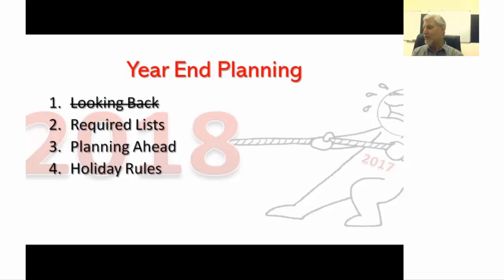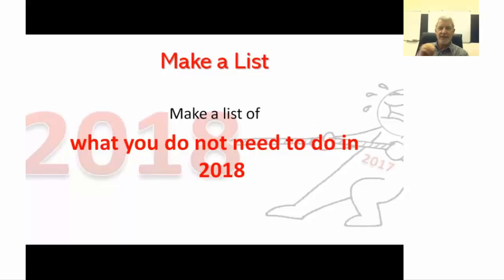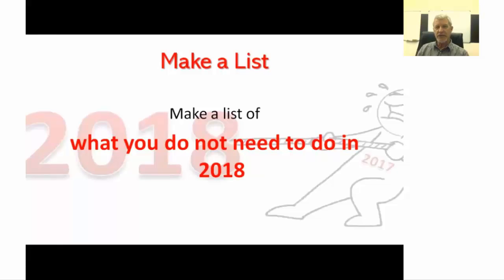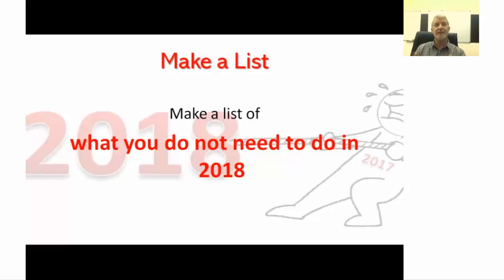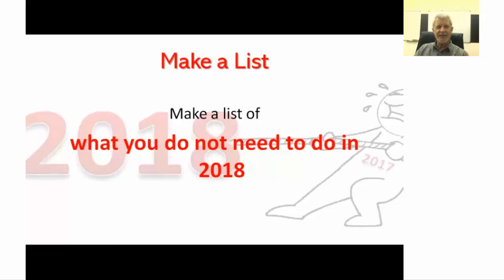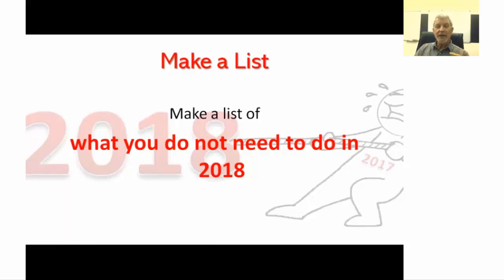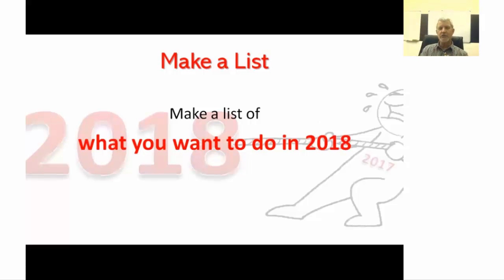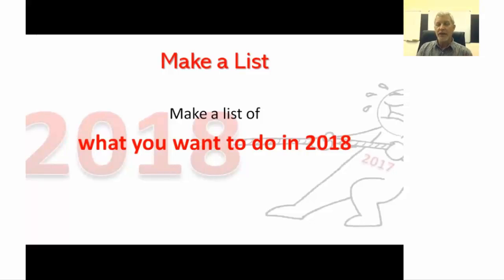year end planning 2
Planning at year end is critical for a successful launch for the new year. We show you how